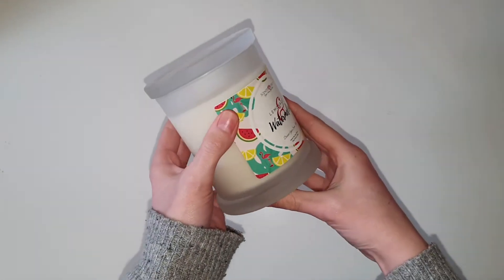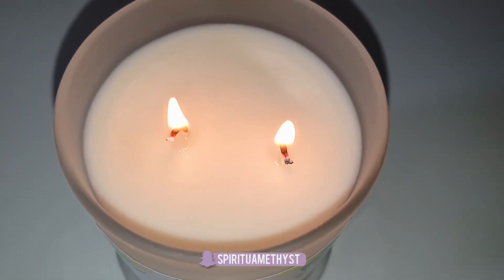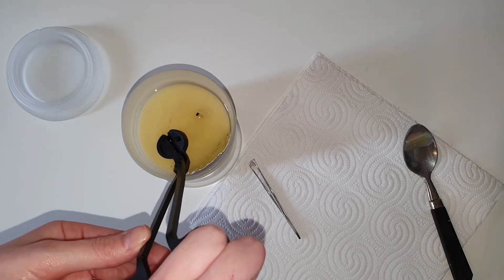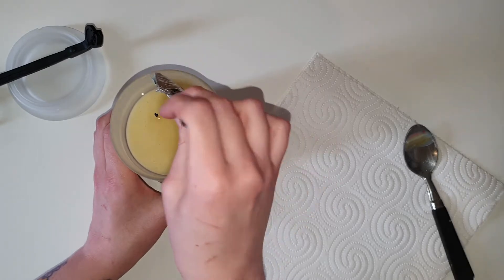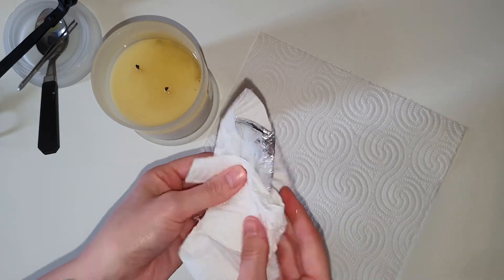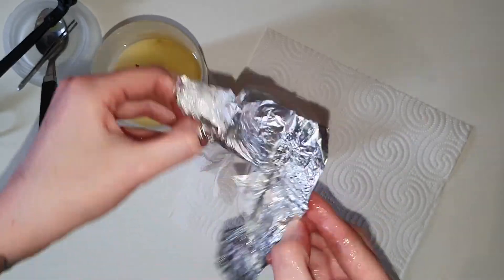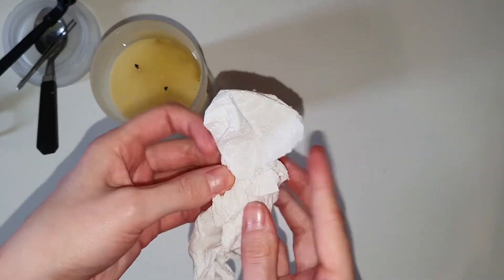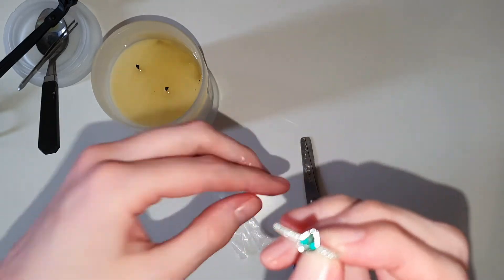LEMONADE & WATERMELON - SCENTED SECRET | Ring Reveal + PROMO CODE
Use code SPIRITUAL10 for 10% off!